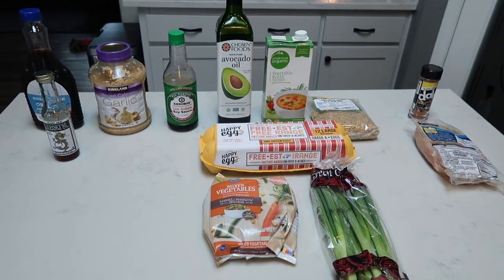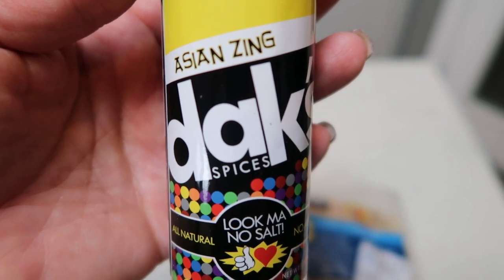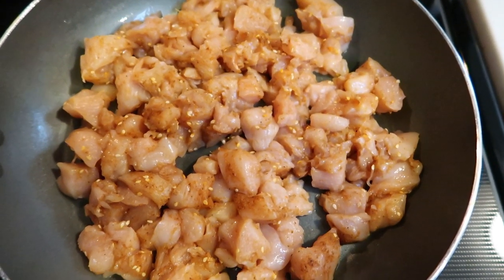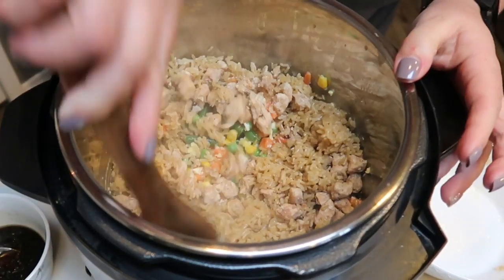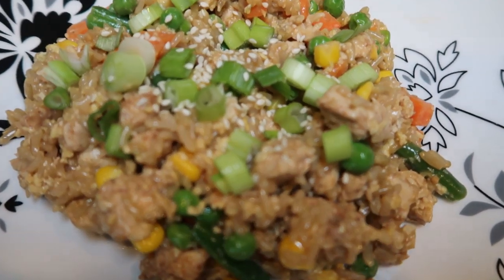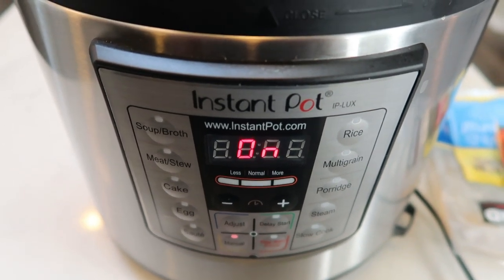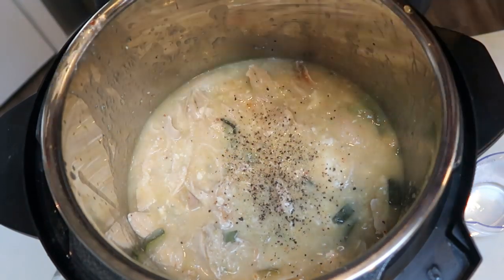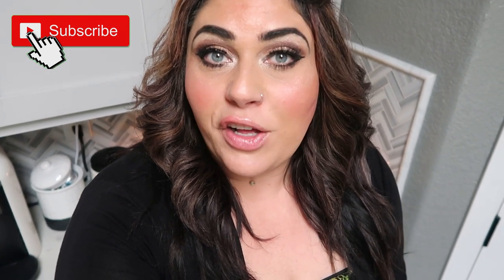WW INSTANT POT SERIES | FRIED RICE | CREAM CHEESE CHICKEN | WEIGHT WATCHERS!!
Another TWO delicious and WW friendly Instant Pot recipes!!  Enjoy!! XO

*MODIFICATIONS:  1 tsp Oil & Sugar Free Maple Syrup*

*MODIFICATIONS: Fat Free Cream Cheese & Fiber Gourmet Pasta (To order the pasta

Code- jennswwjourney

Code- jennswwjourney

Code- jennswwjourney

Code- jennswwjourney

HAPPY MAIL!!!